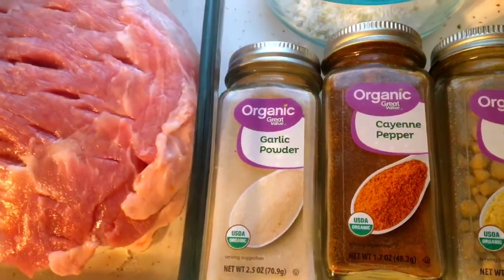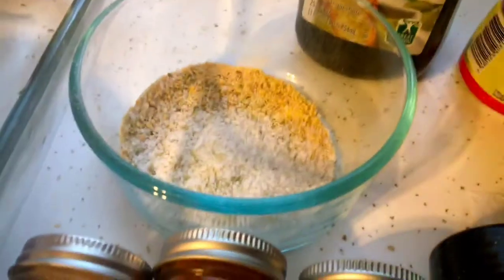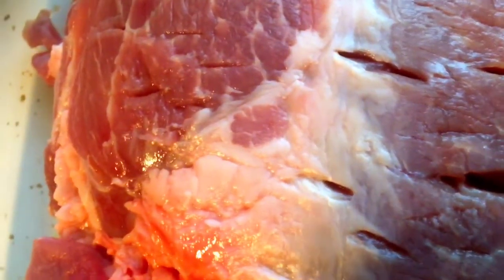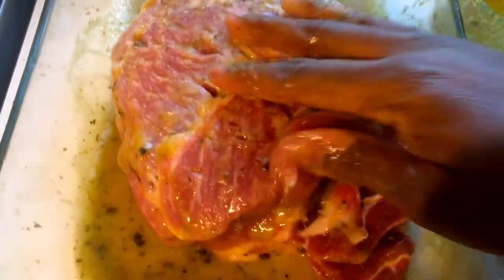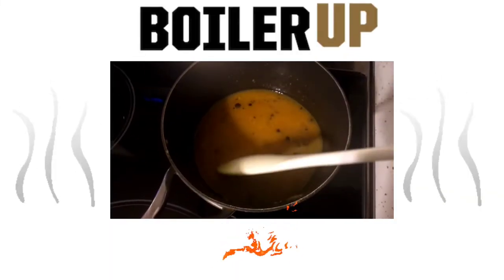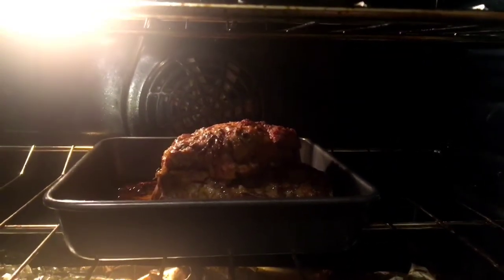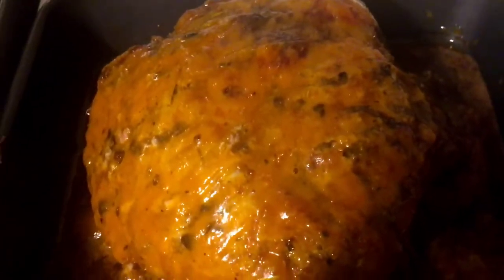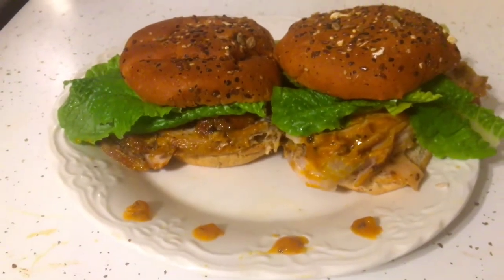Delicious, Tender, Caribbean Style Oven Roast pork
Come cook with me and let make Delicious, tender, Caribbean style roast pork. This recipe doesn’t cost much money but it cost time. Time that you won’t regret, just season and watch a movie or go for a walk while your pork transforms from good to great, then sit back while your oven does the rest.